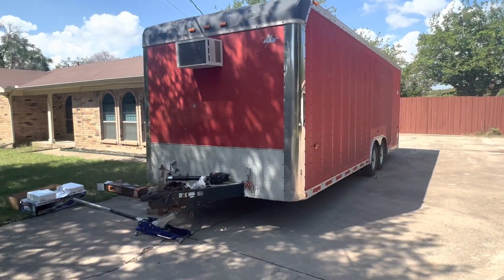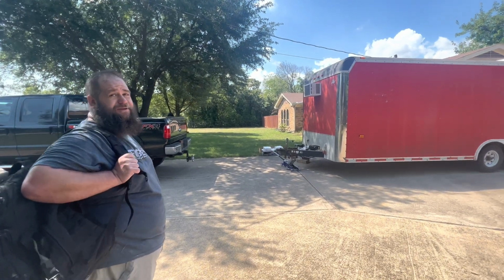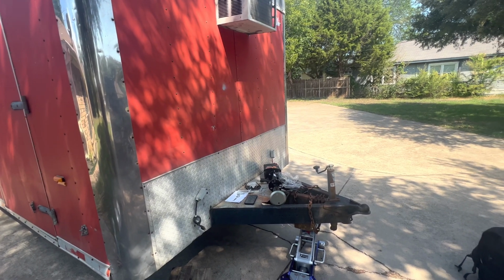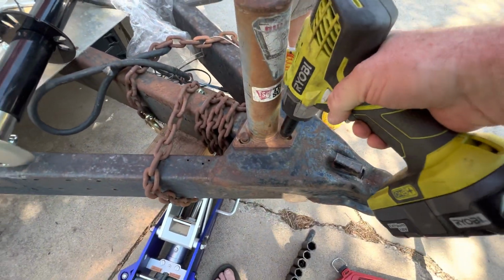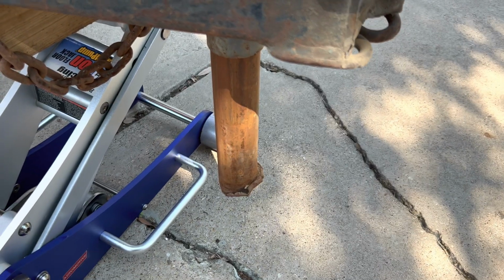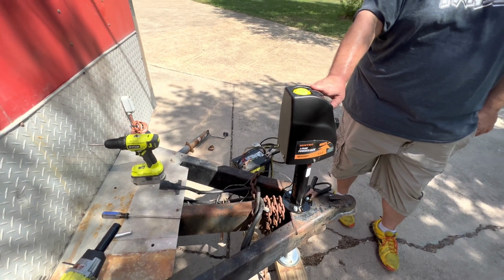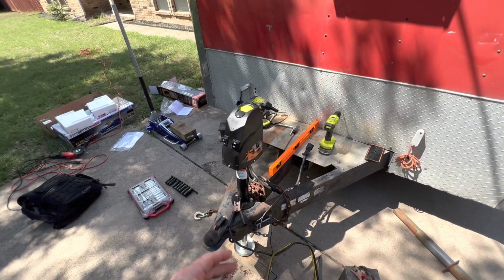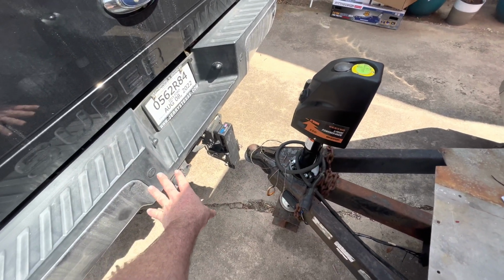Rock Solid Rig has A Long Long Way to GO@RockSolidRig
@RockSolidRig has become part of @ALongLongWaytoGO family for sure. We share a common goal of adventure and to explore.

This series of videos will be ever evolving as new trailer projects unfold…videos will be scattered throughout the channels as we work on making it home away from home for @RockSolidRig

@ALongLongWaytoGO has had many adventures with this trailer and It’s time to start many more adventures !!!

 Special thanks to BF Goodrich for great tires
Special thanks to Discount Tire Livingston TX for installing those awesome treads
Special thanks to Adams Driveshaft for shafting us…In a good way !!!

Welcome back to @ALongLongWaytoGO . Be sure and check out @RockSolidRig  - What is your favorite destination?

🙏  If you want some t-shirts or stickers click the link….YES…our stuff is there also !!

🗓 Don't Forget!!! 🗓
We are posting where we will be this year on Facebook under "Events" 😁  If you like what we are doing make sure you click the like button 👍.

📽 Credit:
- AJ Tucker
-Denise Tucker
-Ally Tucker

🧡 Code: rocksolidrig
💵 Custom anything you may want..they can probably make it….Just mention us and he will make a deal with you!

📺 YouTube Friends 📺
-  @Rock Solid Rig
-  @Sailing Zatara